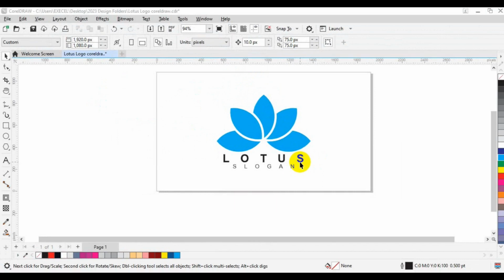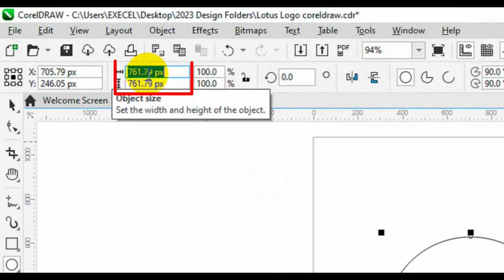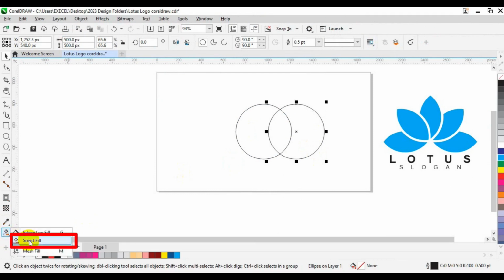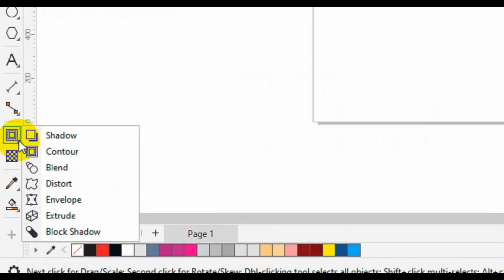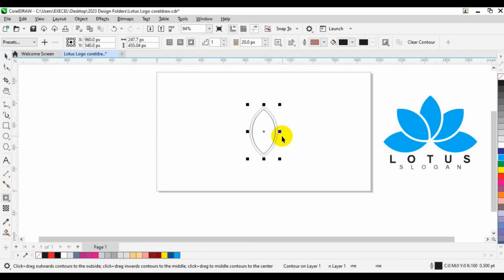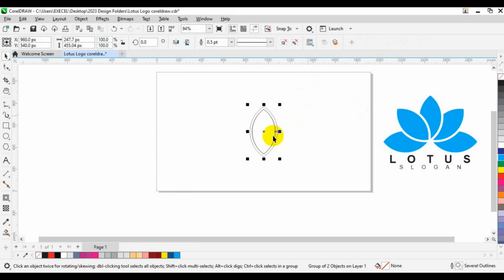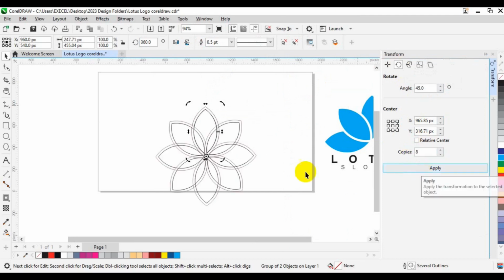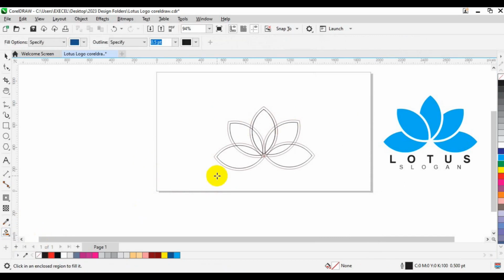how to create lotus logo in corelDRAW Tutorial